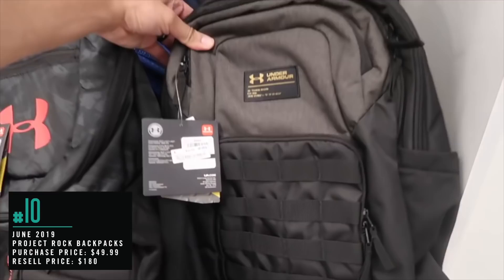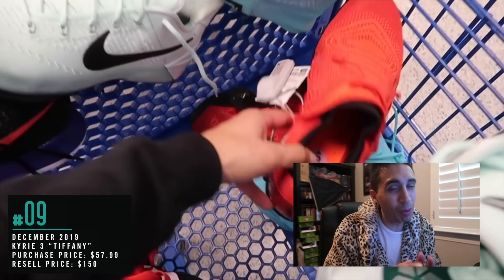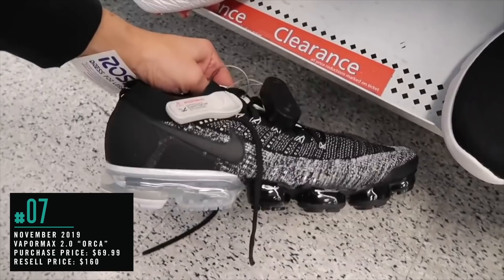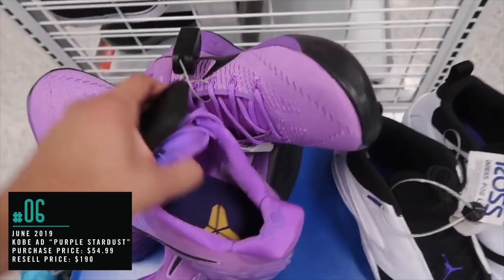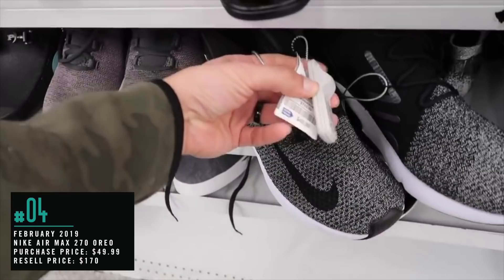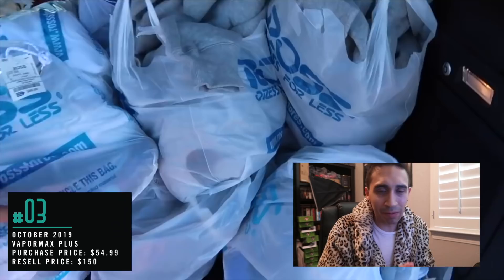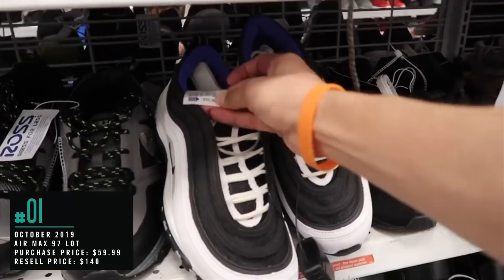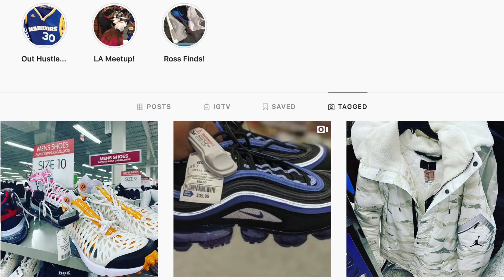THE TOP 10 SNEAKER ROSS FINDS OF 2019!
In this vid, we revisit the Top 10 Sneaker Ross Finds of 2019! All 10 with the date and resell price. I visit as many Ross as I can in this vlog for some Ross steals and deals, shoes, kicks, deals and nike sneakers! I find multiple pairs of the Nike Air Max 97 and more! This trip to Ross vid is great for ross finds newbies, ross sneaker haul and my next Ross finds of the week.